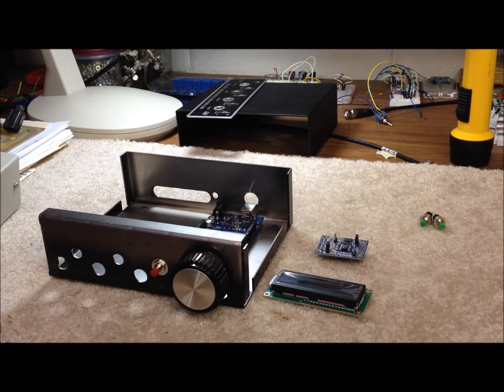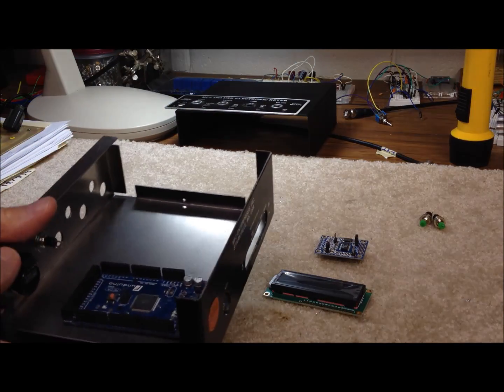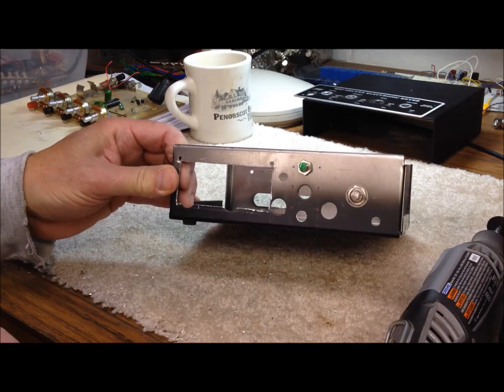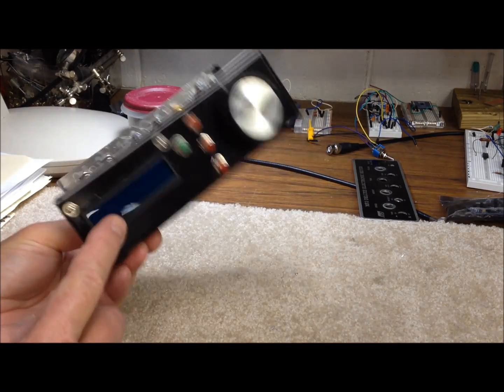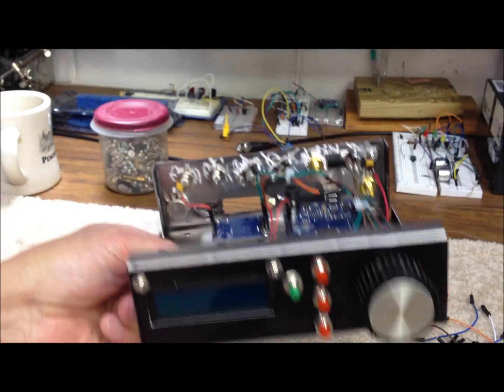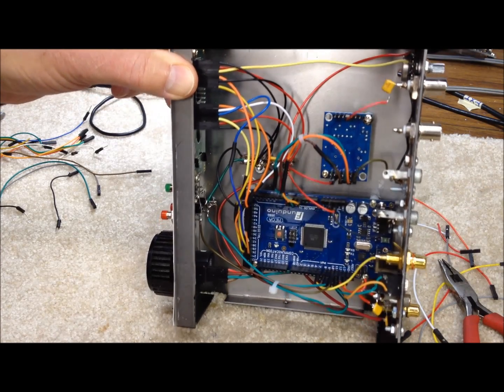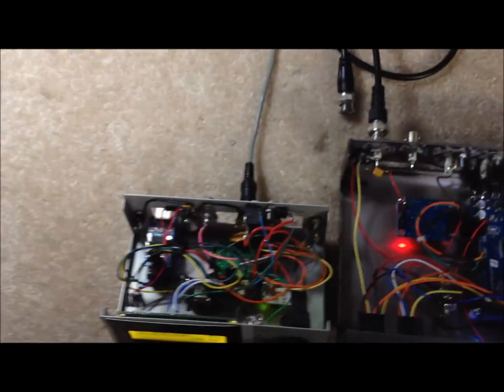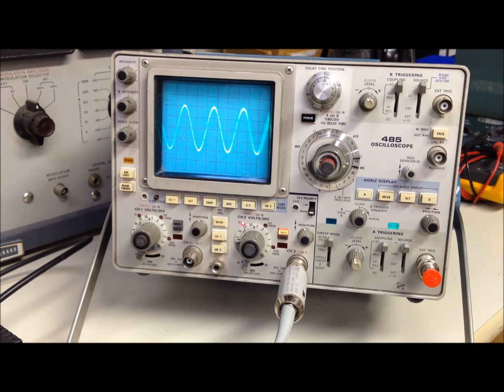Building a Homebrew Arduino Mega2560 AD9850 DDS VFO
Building an Arduino Mega 2560 version of the AD9850 Module DDS VFO.  Based on 'theladderline.com' open source project. This is an upgrade of the Arduino 328 DDS VFO project. This is an informational bench-build video only.  A follow up video will demonstrate features & in-shack operation. The code is 'hacked up' & experimental & unfortunately not available for posting...